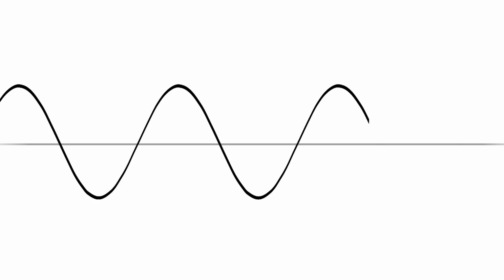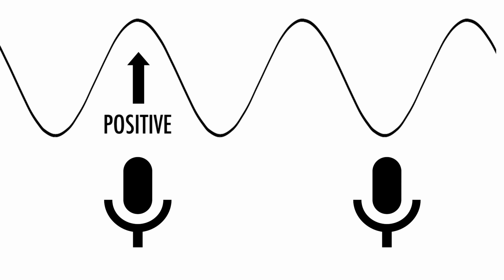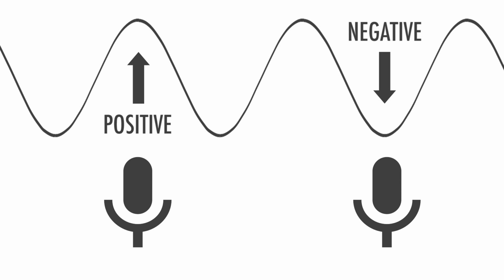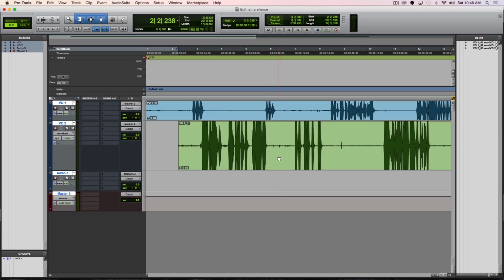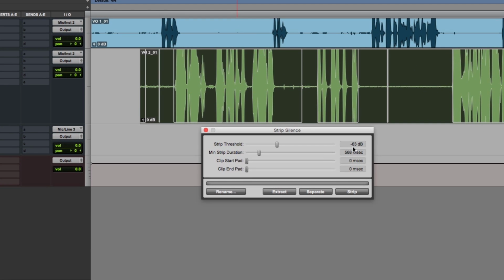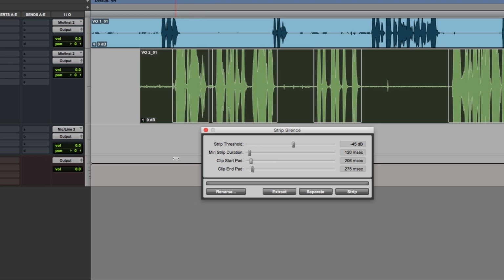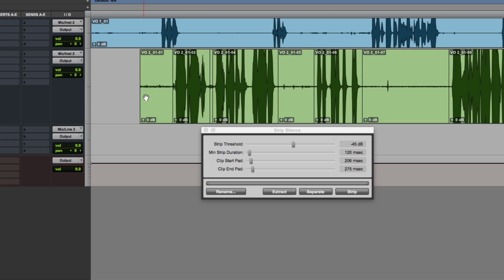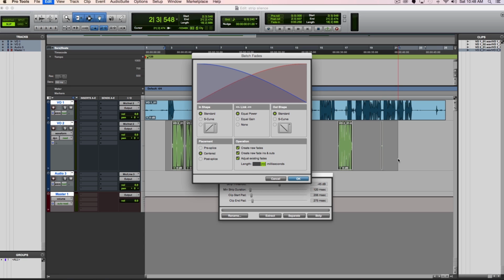Better sound for your podcasts for free.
Learn yourself a little sound theory that can help improve your sound without costing you a dime. The proximity effect, phase interference and the 3:1 rule. I also show you how to strip silence inside pro tools.